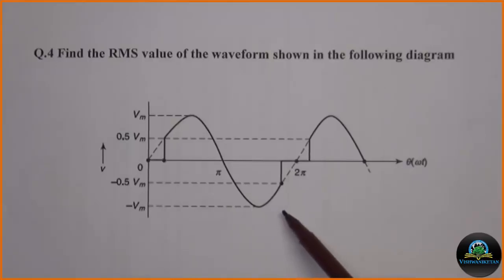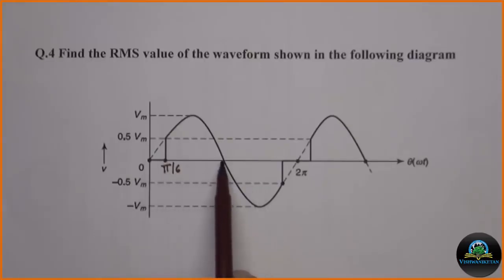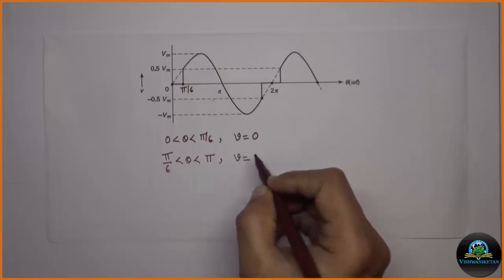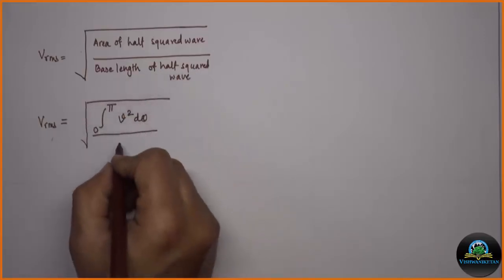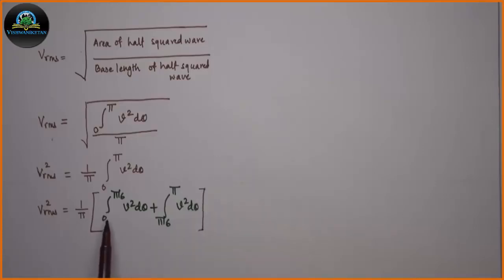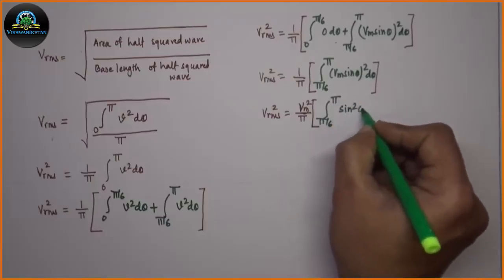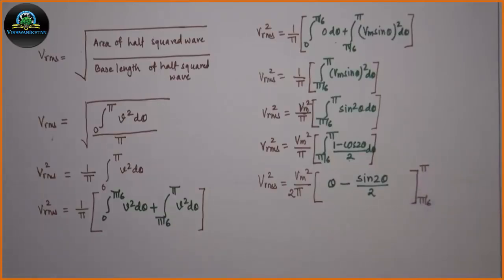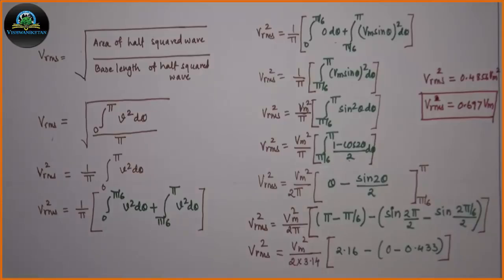Ex 2 on rms value of AC Waveform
The RMS (Root Mean Square) value of an AC waveform is a measure that represents the equivalent DC value in terms of power dissipation. RMS is used to calculate the effective power of AC signals, as it provides a meaningful average that accounts for both the positive and negative cycles of the waveform.